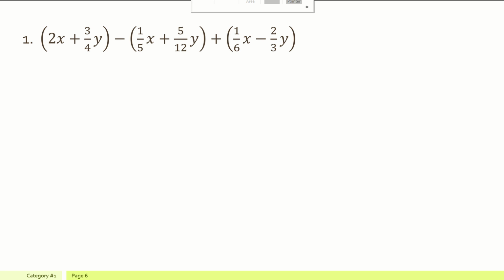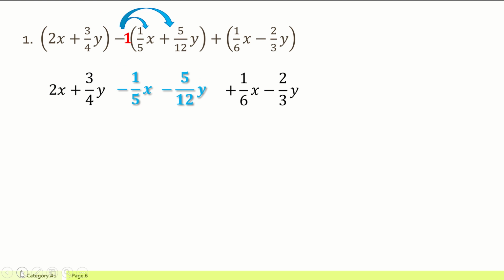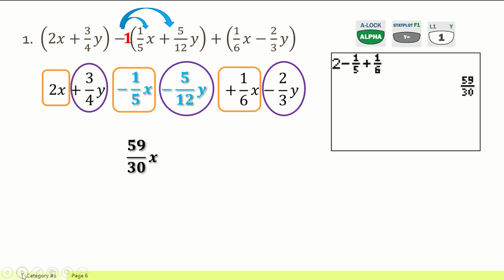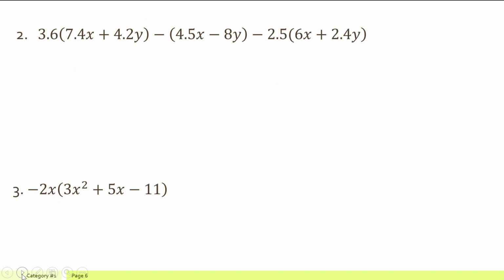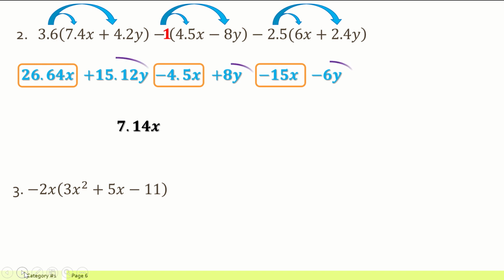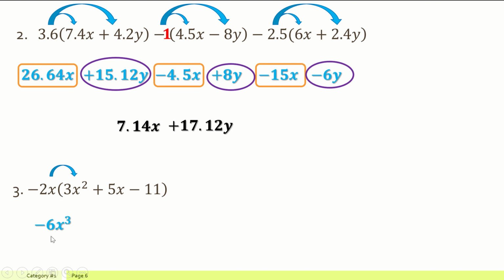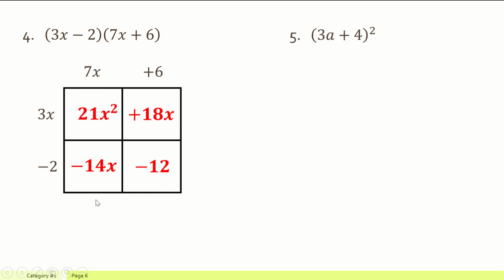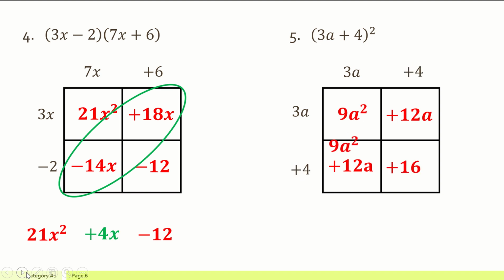Category 1 Polynomial Operations